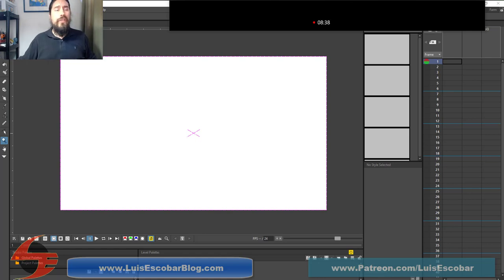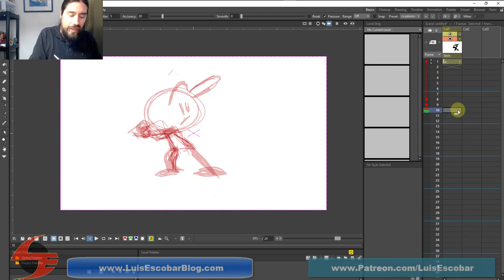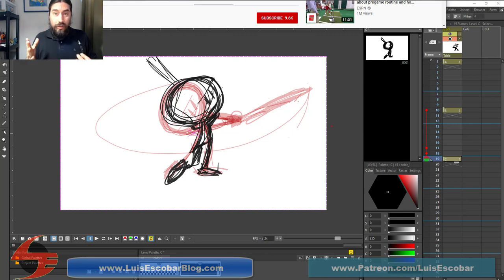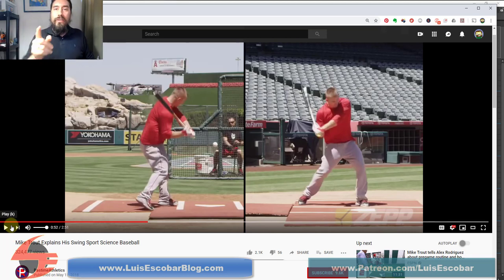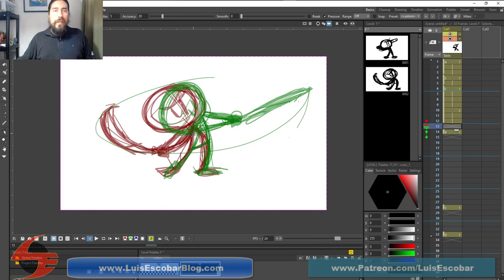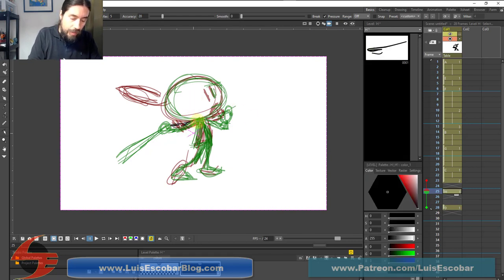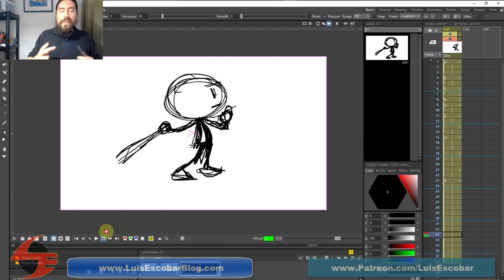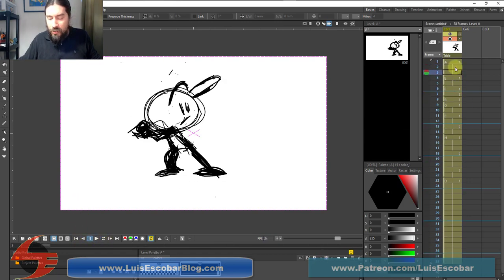How To Use Video Reference For Animation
I answer a question while animating. If you want to see that animation process in action, this is the video for you.